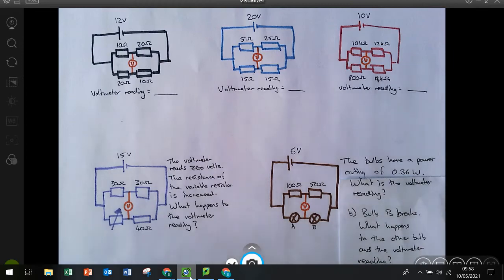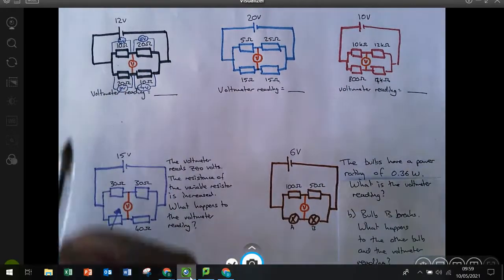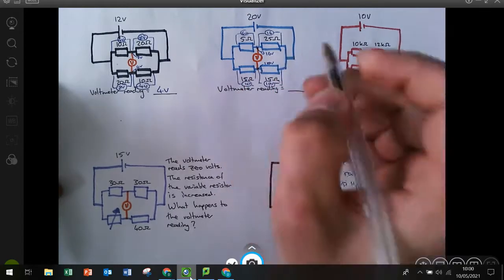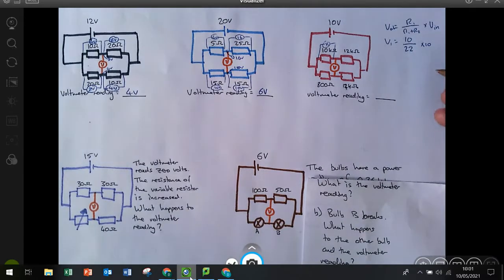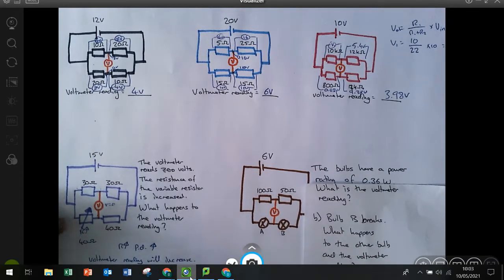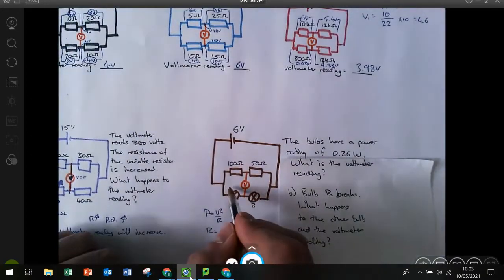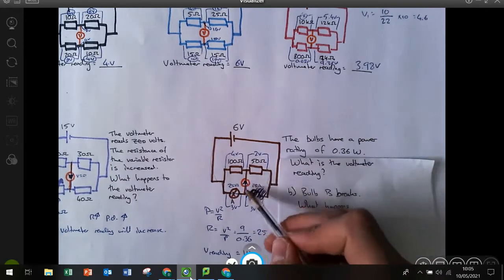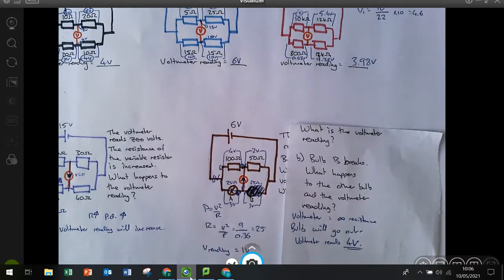Electricity Parallel Circuit Potential Difference - Tricky Exam Question Walkthrough - AS Physics